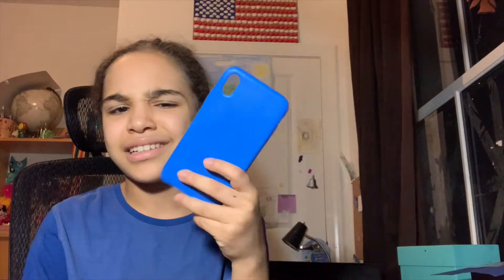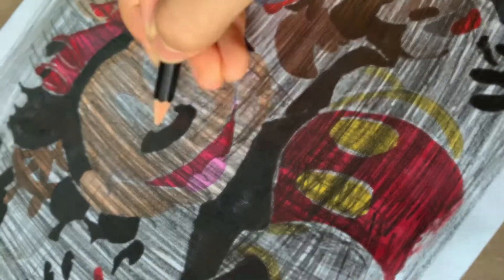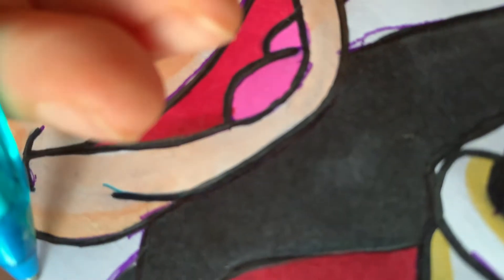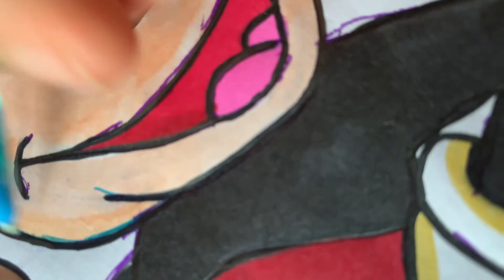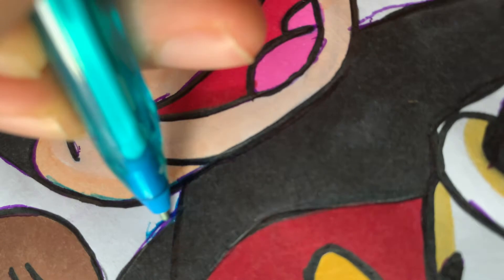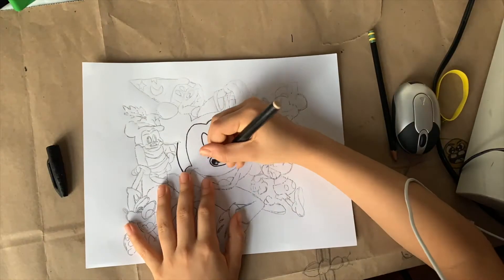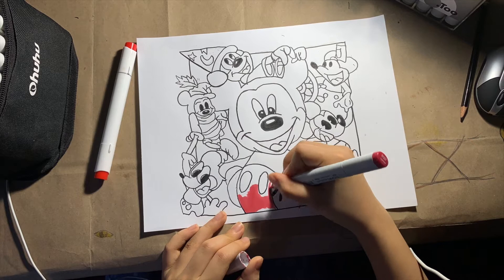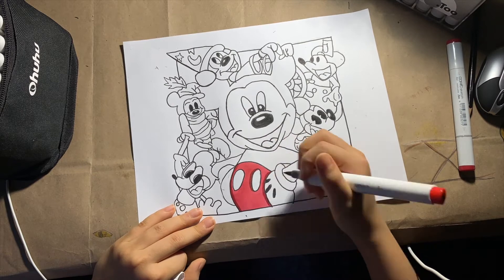Making a Tribute Drawing for Mickey Mouse!!!!!🐭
Mickey Mouse is turning 91 years old this year so I decided to make a tribute for him, because he has been passed down for so many generations in my family. I used Copic markers and Ohuhu markers in this drawing and the result looks really good with both of them combined.